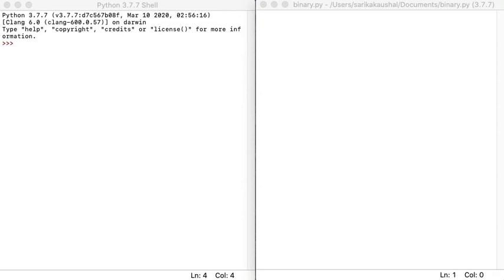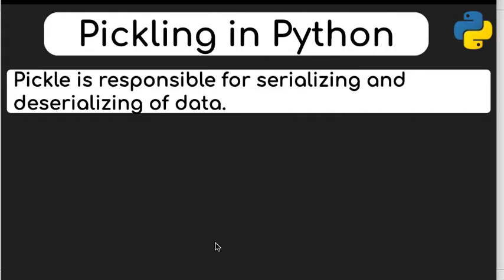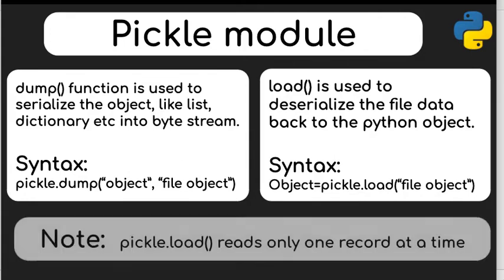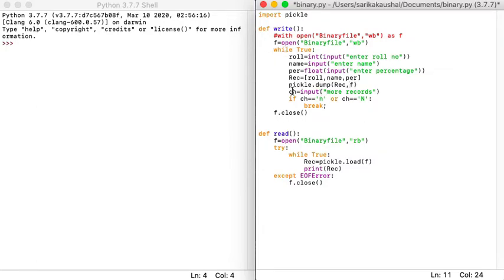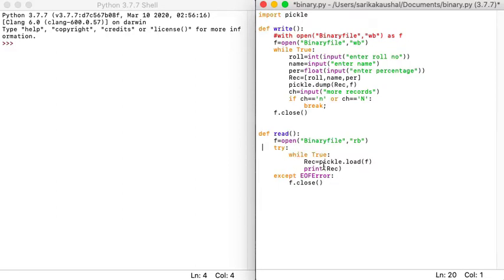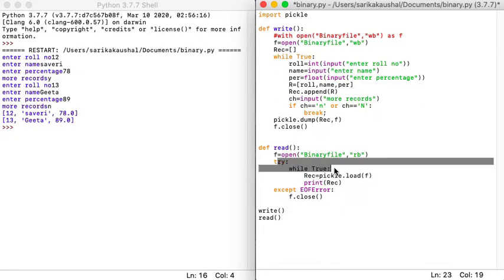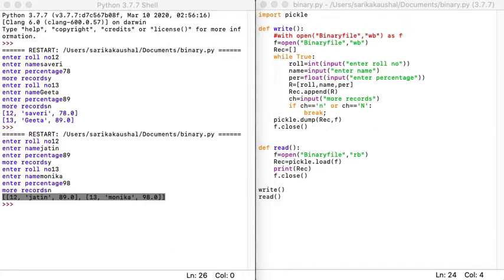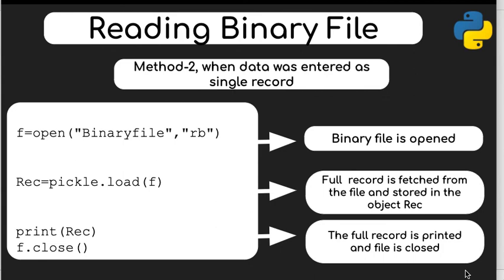Binary Files (Reading and Writing) Part-I (CBSE, Class XII)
The video explains how the data is written into and read from the binary files using the pickling concept , which uses the pickle module